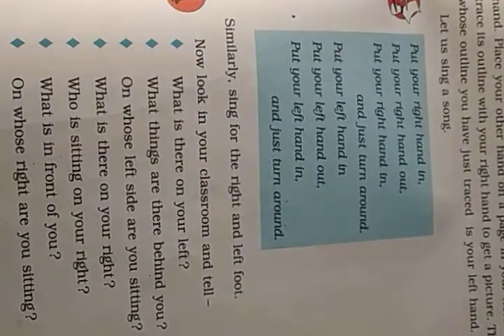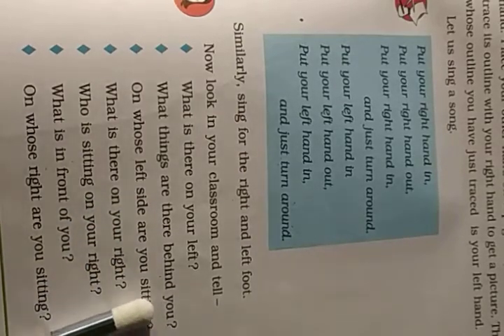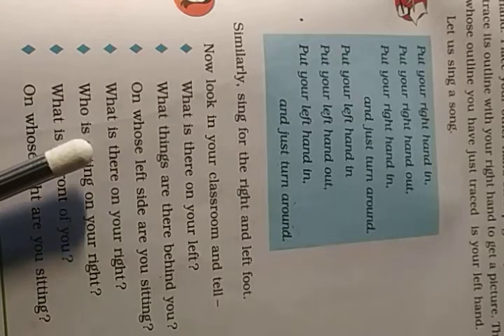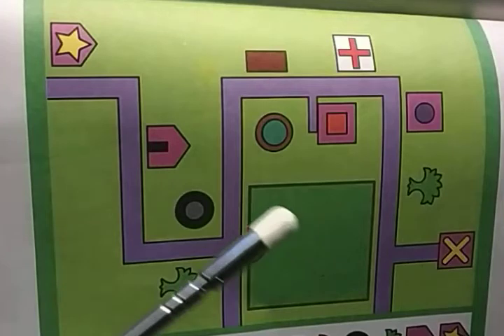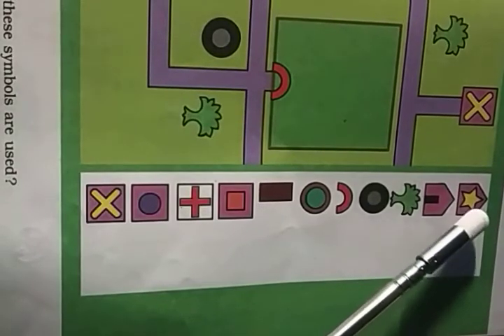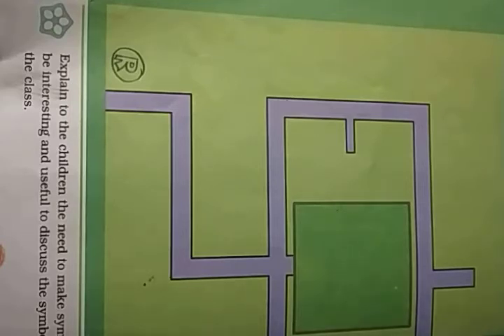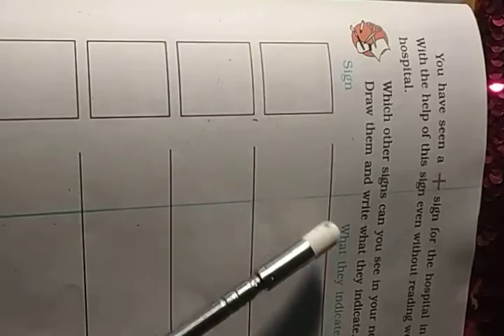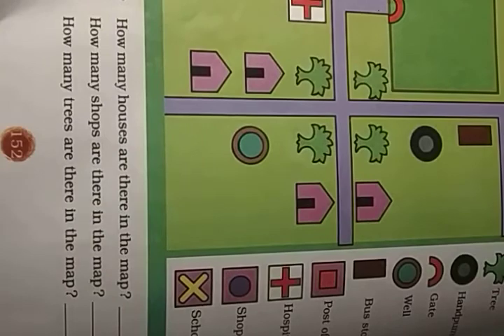Left right (Grade 3)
Sorry children, my camera decided to turn upside down.🤸‍♀️ You will have to turn your phones too. 🤸‍♂️